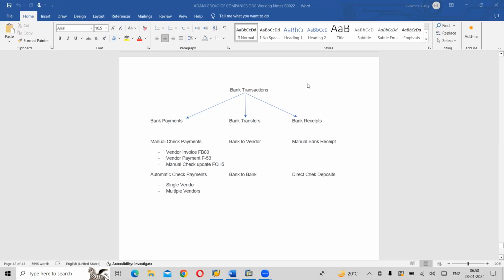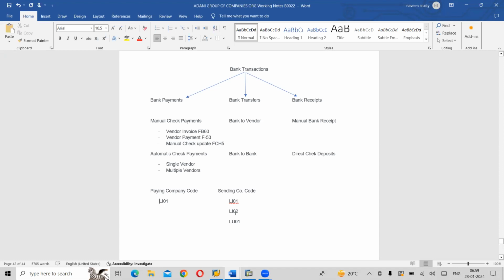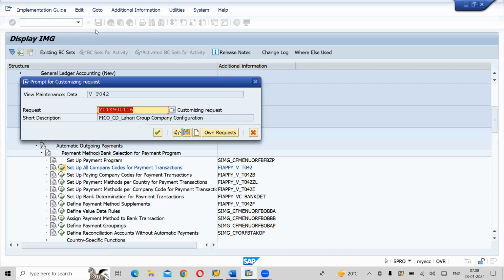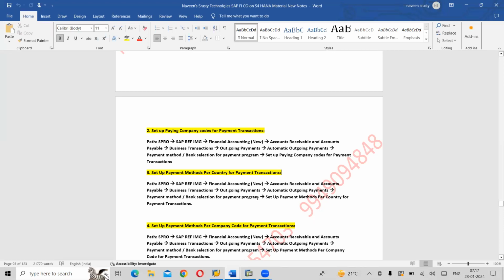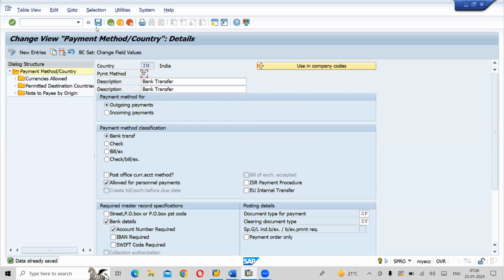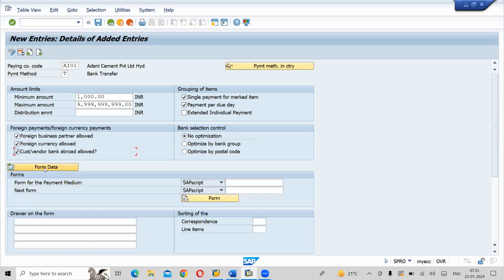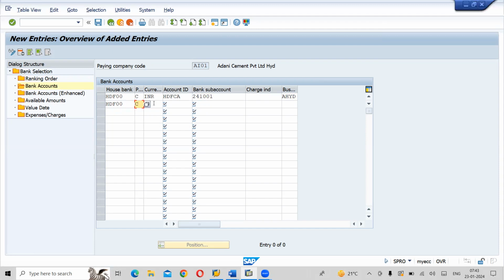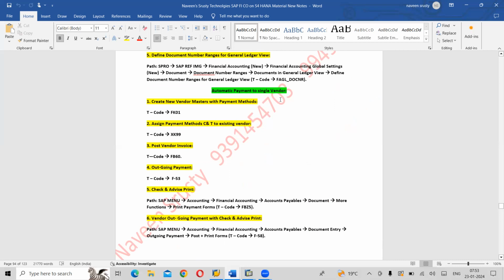SAP FICO S4 HANA Day 103 23 01 2024 APP Introduction